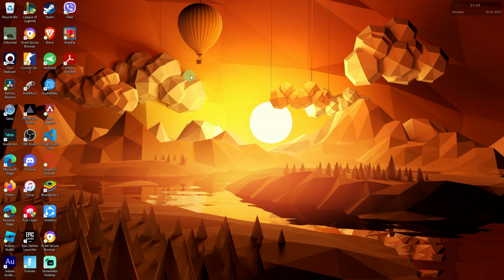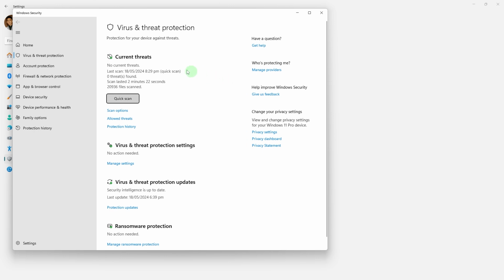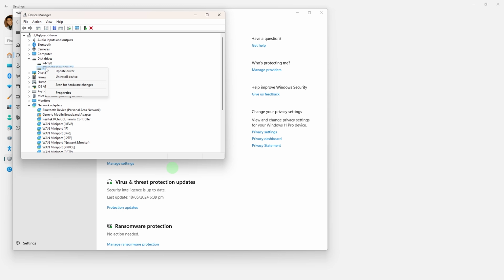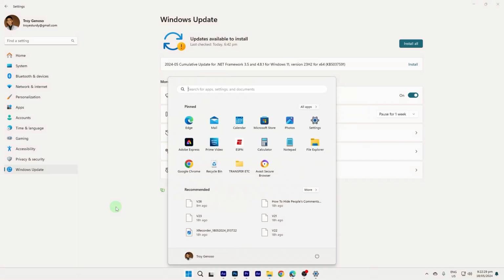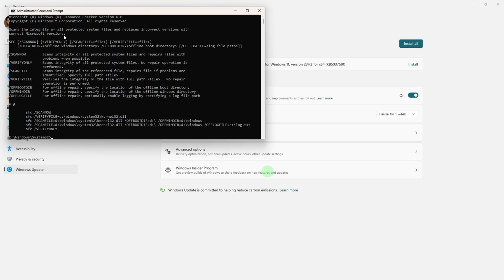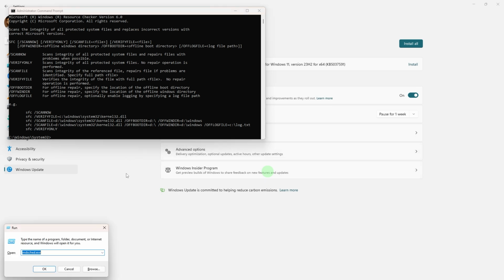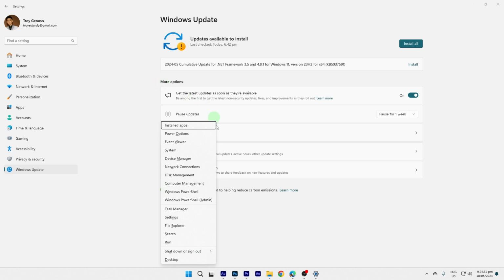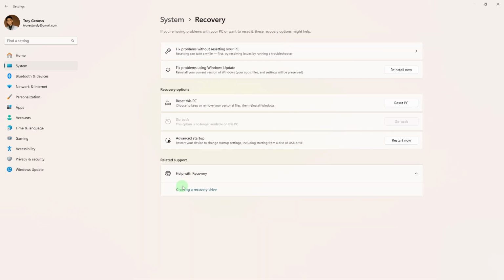How To Stop Computer From Randomly Shutting Down (Quick Fix)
This tutorial will show you how to stop computer from randomly shutting down. Unwanted PC shutdowns are annoying and can cause you to lose unsaved work. Use the method in the guide to stop random restarts on your computers.